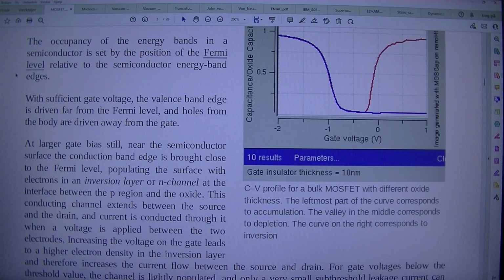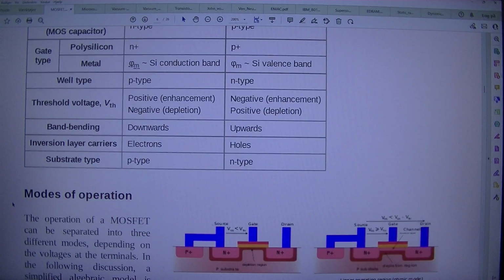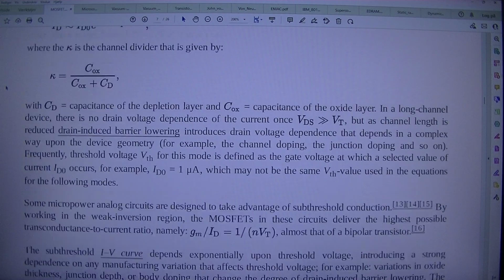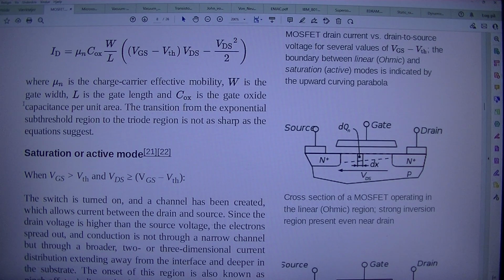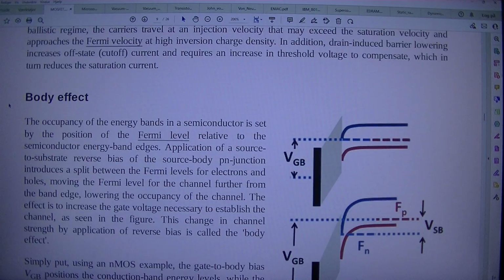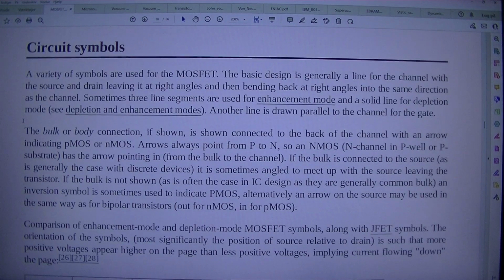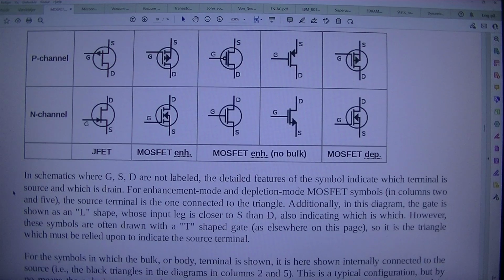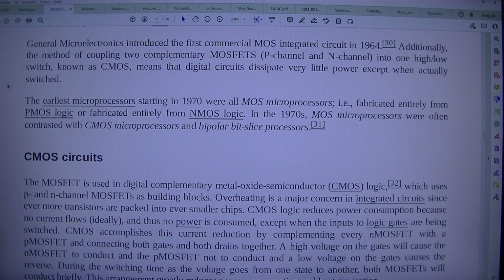MongoTV_8847 - LOOKING AT GAMER PC HARDWARE - Part 750 - MOSFET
PART 750 - MOSFET (This video is 5 Part : Part 749 to Part 753). They are on my playlist with name "MONGO TV - LOOKING AT GAMER PC HARDWARE") I like try do this, to get help read difficult technical English text loud. That will help me a bit to understand the text :-) Maybe this video could be helpful for some other too, that don't speak and read English very well :-) Have a good day too.